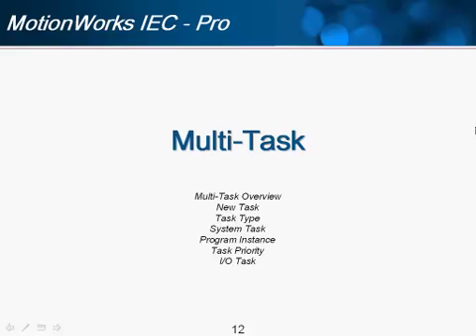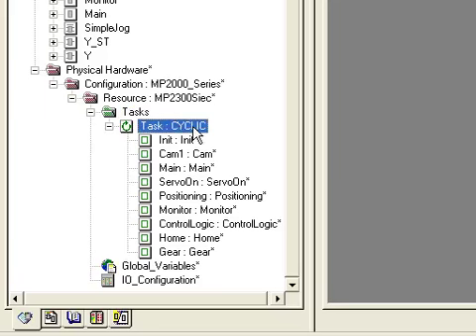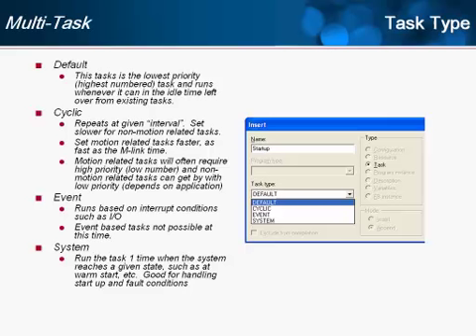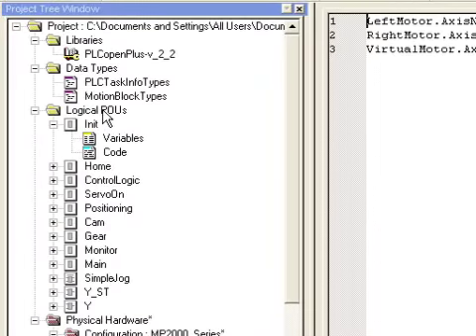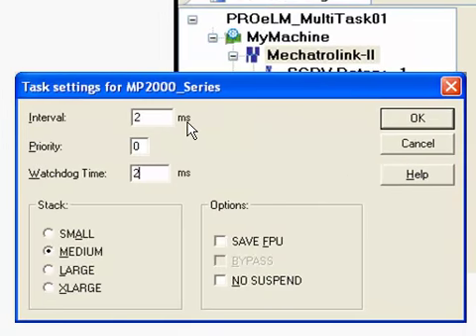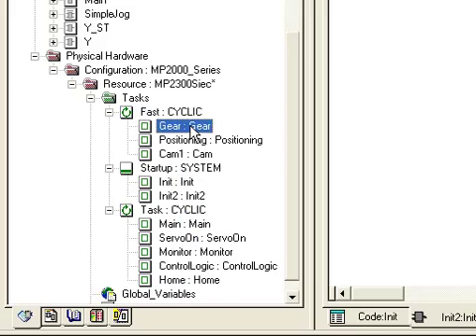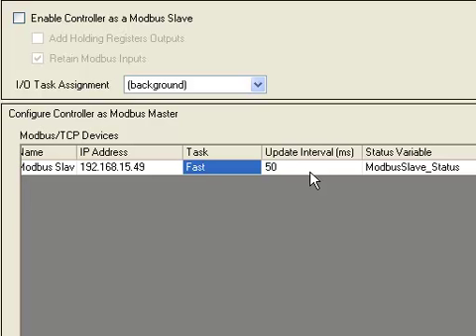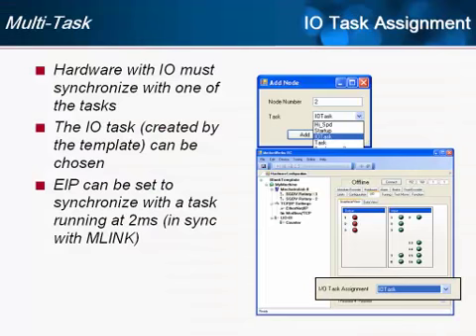MotionWorks IEC - Multi-Tasking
Multi-tasking, including new task creation, task type, system tasks, program instances, task priority, and  I/O task is explained and demonstrated with Yaskawa MotionWorks IEC - PRO Version 1 software

This eLV is also available on the Yaskawa America, Inc. - Drives & Motion Division learning management system, "Learn with Yaskawa".   Keyword: eLV.MotionWorksIEC.01.Pro_MultiTask